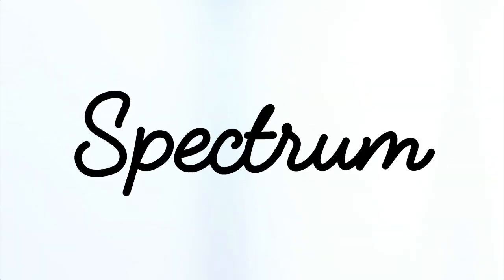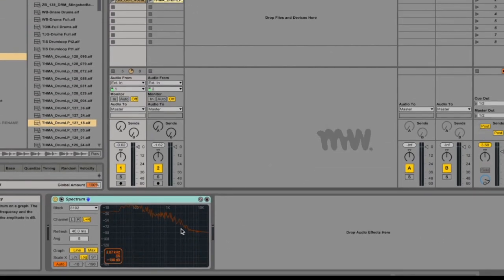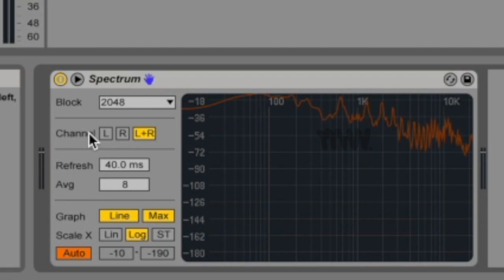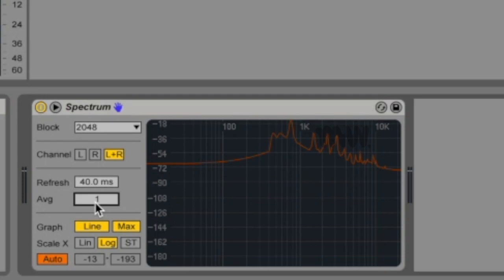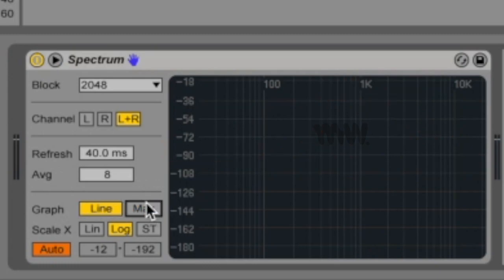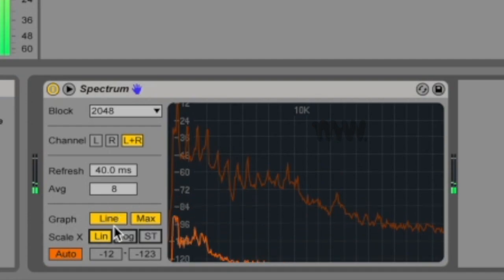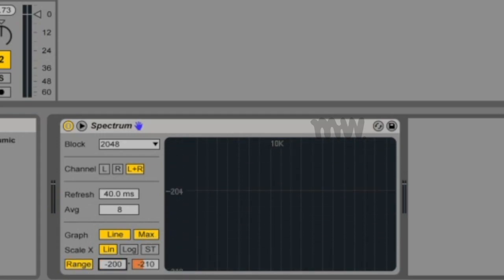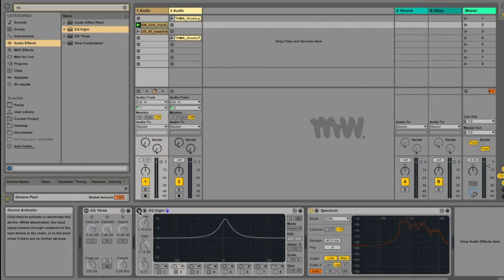Spectrum // Ableton Audio Effect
Ableton’s Spectrum is a frequency spectrum analyser and shows you the levels or all the frequencies in your audio.

0:09 What is Spectrum
0:51 Enlarge display
1:18 Spectrum Controls
1:18 Block
1:41 Channel (L, R, L+R)
2:03 Refresh
2:25 Avg
3:00 Graph (Line, Bins)
3:21 Max
4:02 Scale X (Lin, Log, ST)
4:29 Cursor Info Box
4:55 Auto / Range / Zoom

Learn about all Audio Effects as I teach through all of them that are available in Ableton Live.
These audio effects are also available in other DAWs so don't feel left out if you don't use ableton!

SECRET SIGN-UP
For other updates and other freebies join the secret underground squad